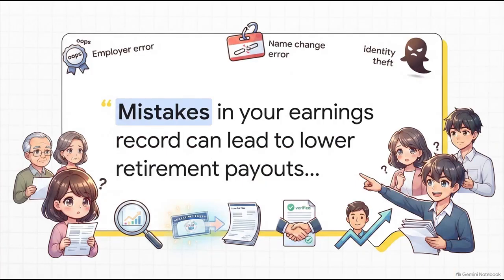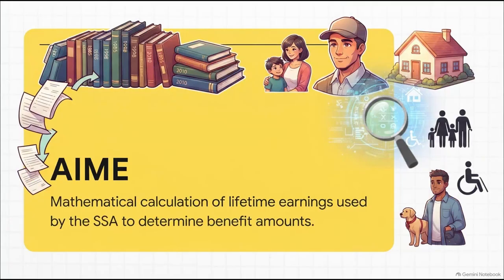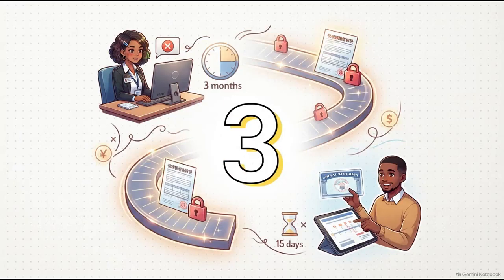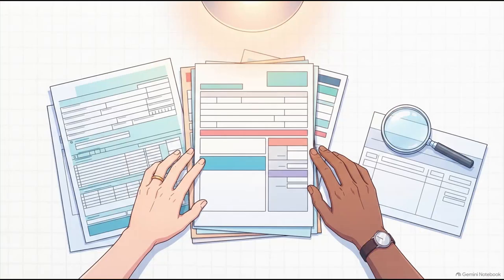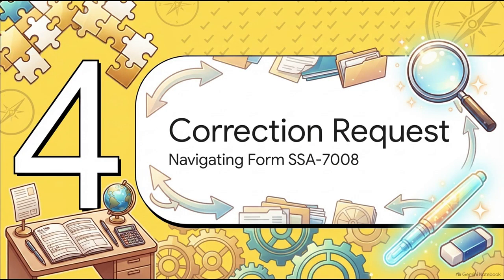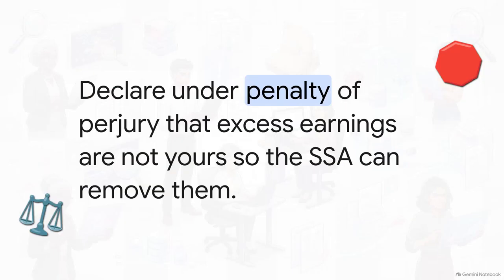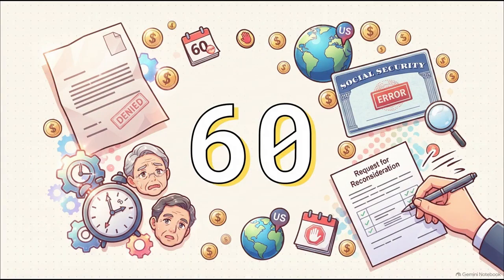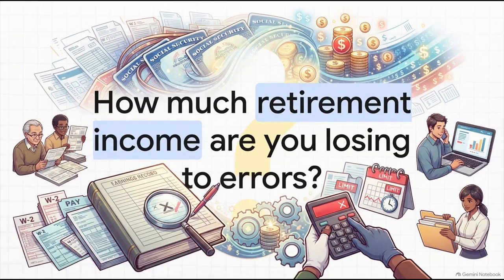How to fix wrong earnings on your Social Security record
Discover how inaccuracies in your Social Security earnings record could affect your future financial stability. In this video, we guide you through the comprehensive steps to identify and fix wrong earnings on your Social Security record. Whether these discrepancies are due to clerical mistakes or outdated information, correcting them is crucial to ensuring you receive the full benefits you’re entitled to. This informative tutorial is designed to empower you with the knowledge and tools necessary to proactively manage your Social Security information, ultimately securing your financial future.

Understanding the link between your earnings record and your Social Security benefits is essential for accurate financial planning. When recorded accurately, this data not only determines your future benefits but also influences current ones. By watching this video, you'll learn how to efficiently navigate the Social Security Administration’s processes to review, question, and amend any incorrect earnings information. Don’t let simple mistakes cost you in the long run; take charge of your financial future today.

Хеса Hesa Австрия — лидер в тревните смески в България. Представяме: "How to fix wrong earnings on your Social Security record"